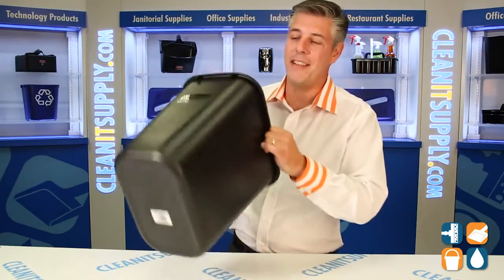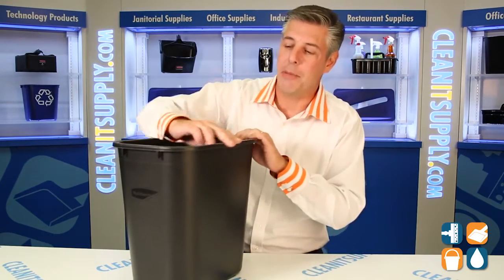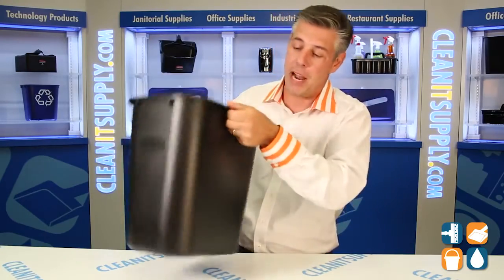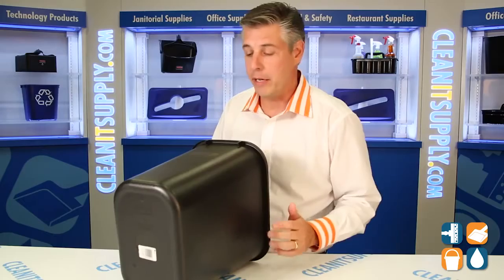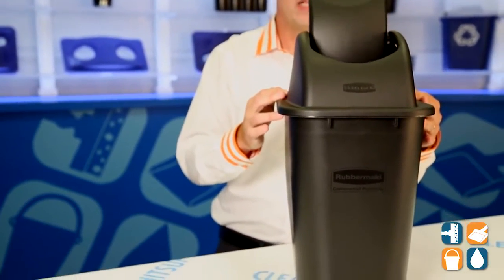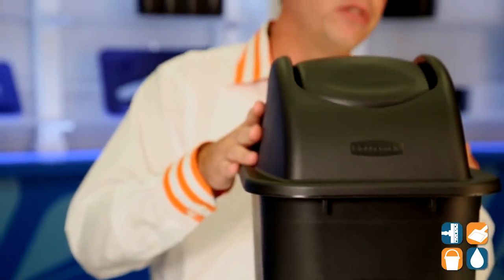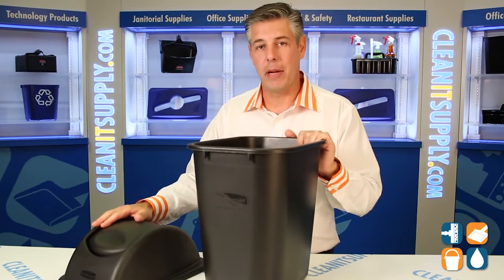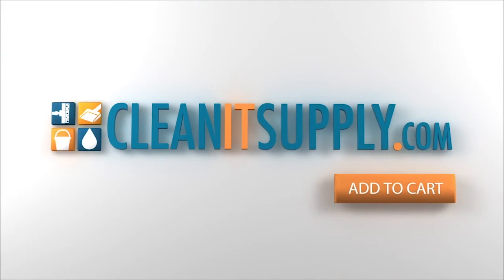Rubbermaid 295600 Deskside 7 Gallon Plastic Wastebasket, Black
Rubbermaid 295600 Deskside 7 Gallon Plastic Wastebasket, Black, Rubbermaid 295600 Deskside 7 Gallon Plastic Wastebasket, Black